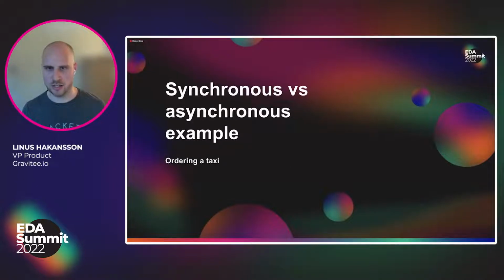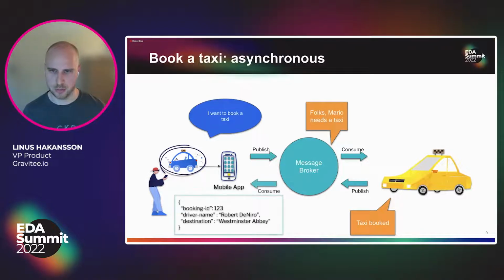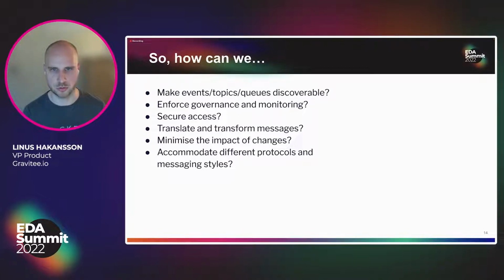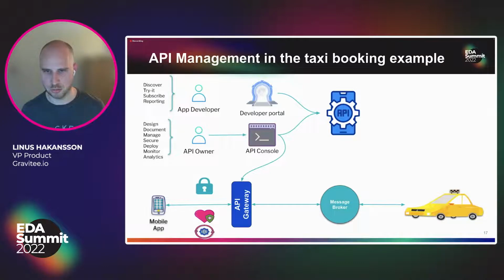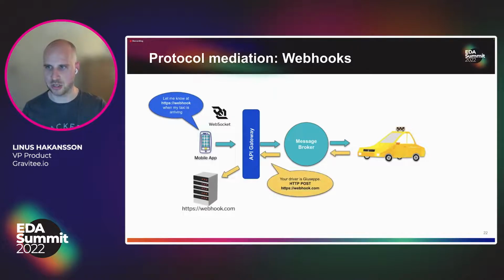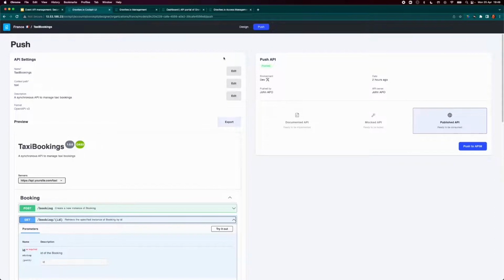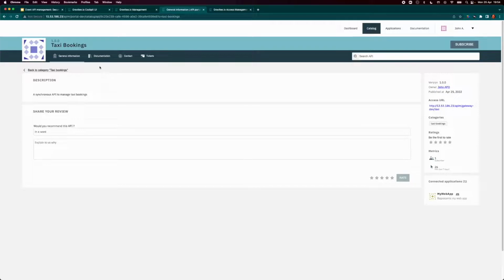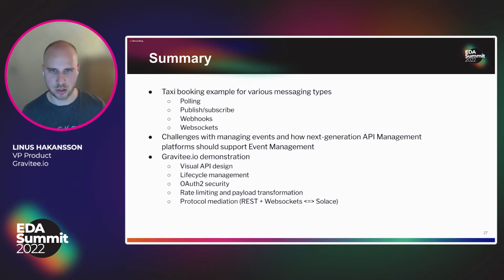Event API Management: Secure & Mediate Events for Any Client Protocol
Event-driven APIs are a great way to standardize and make it easier for applications "at the edge" (but not only) to consume and publish event notifications. Why treat them any differently to REST APIs? Gravitee.io is a modern event-driven 3.0 API management solution that offers rock-solid access management, and fosters the inclusion of non-technical line of business personas in to the API shaping and design workplace. Learn how non-technical users can drive an API-first self-service model that accelerates time to value.

Linus Hakansson joined Gravitee in 2021 to drive the road-map and evolution of Gravitees' APIM offering. By trade Linus is an Enterprise Architect and worked in the past with Oracle, Nordcloud and SnapLogic.